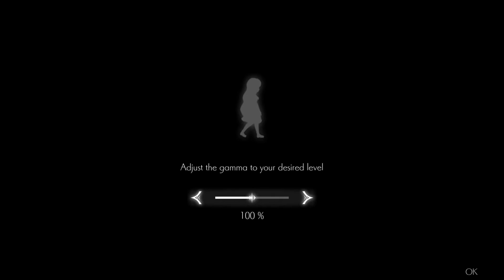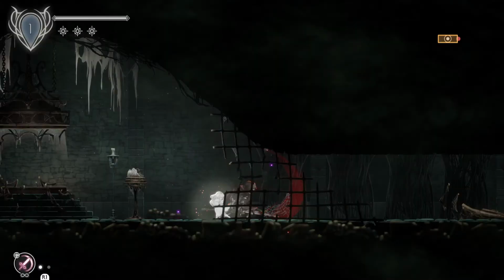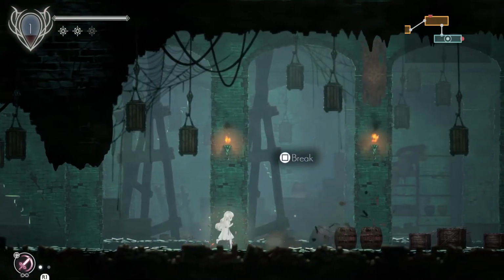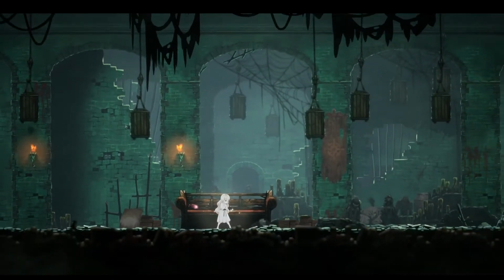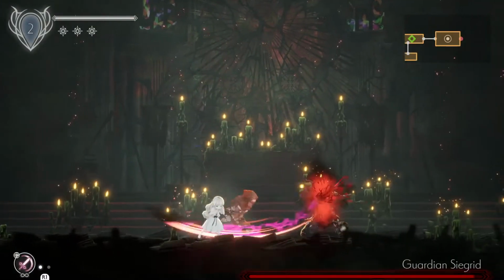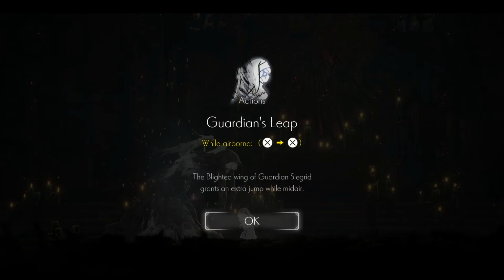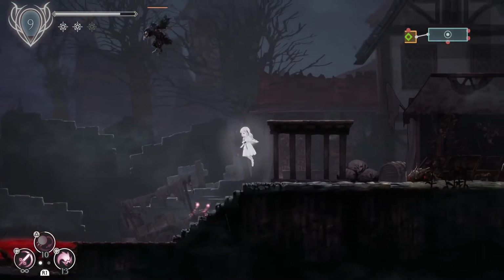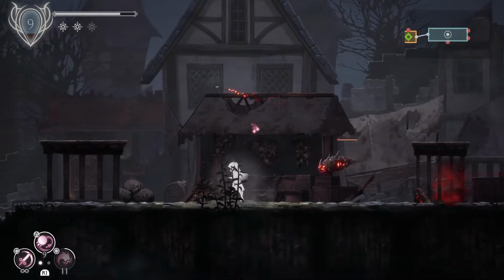Ender Lilies: Quietus of the Knights - Gameplay & First Impressions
ENDER LILIES will be available on Switch and Steam  on June 22.
PlayStation 4 and PlayStation 5 on July 6.

Ender Lilies is a 2D Action RPG with a Darksouls Metroidvania type of style. Here is some Early Access footage and our First Impressions.